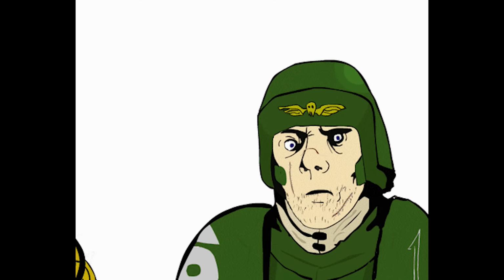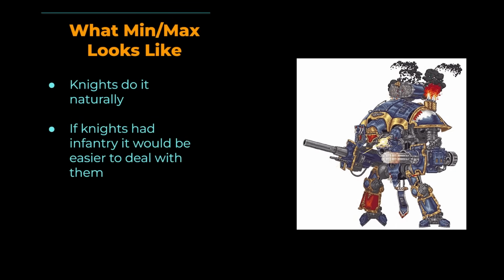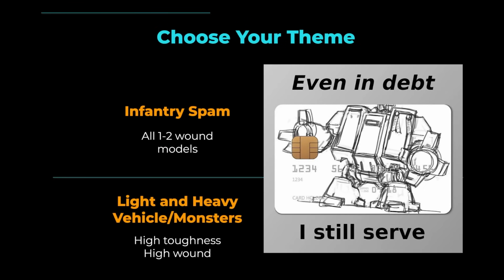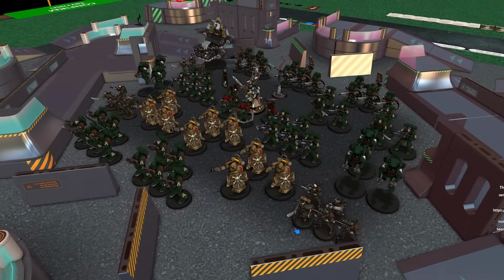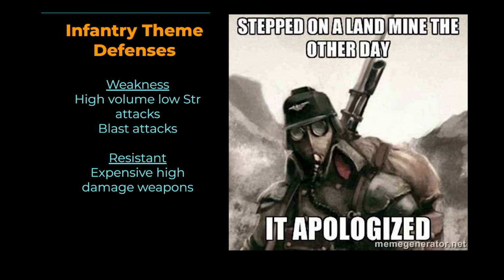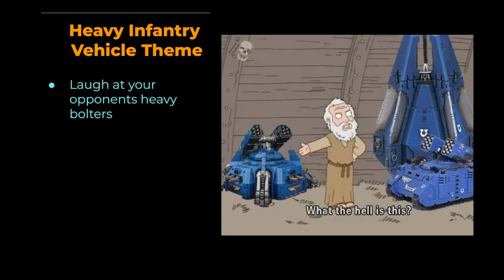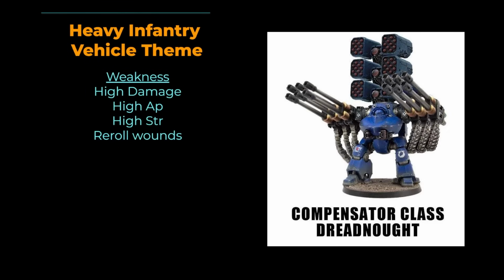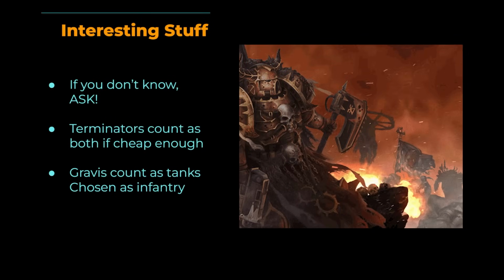Why You Suck At 40K Pt. 2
Warhammer 40k is not a simple game, but we can take a step back and try and view the matrix code that makes the game tick.  Last video we talked about how to own the battlefield, this time we talk about bringing utter destruction upon your foes!